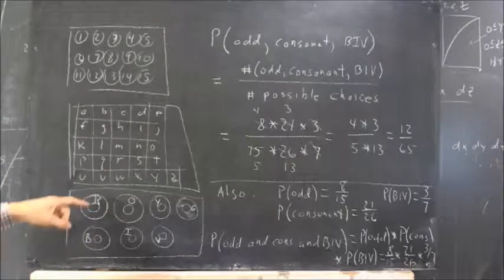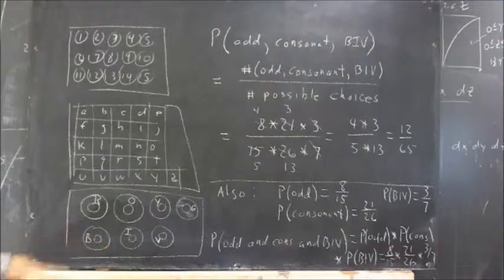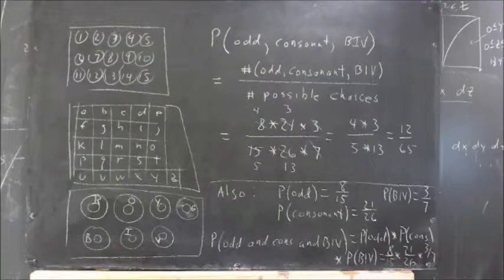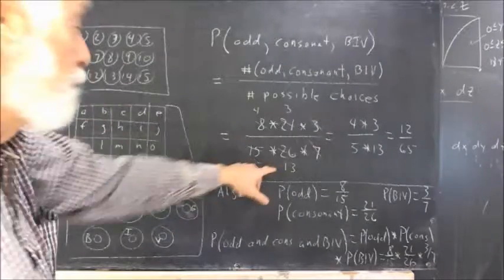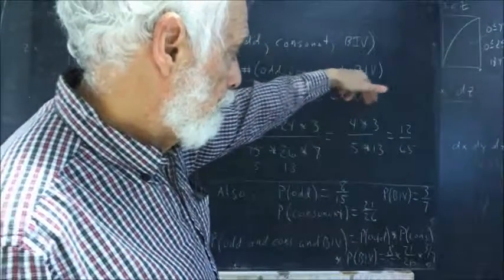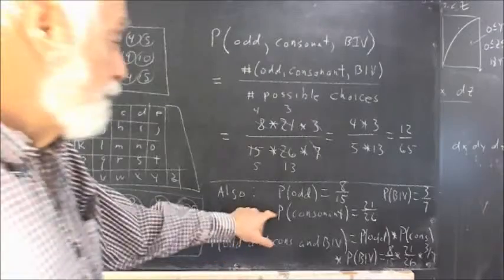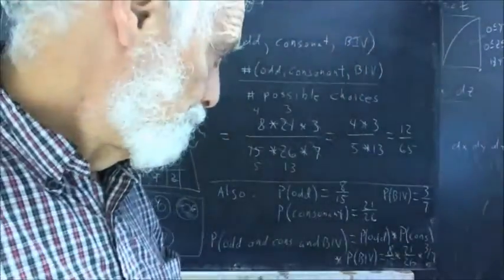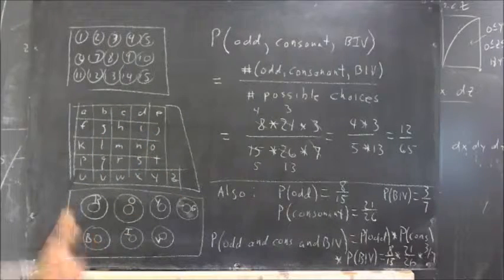152 044 probabilty of odd consonant BIV from boxes with numbered balls letter tiles colored rings